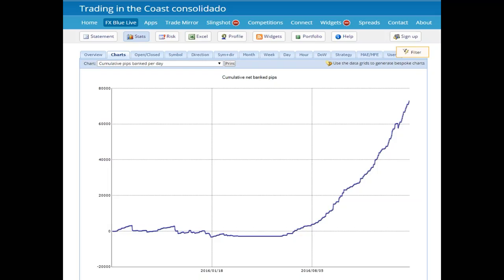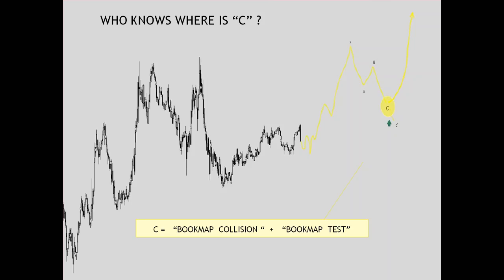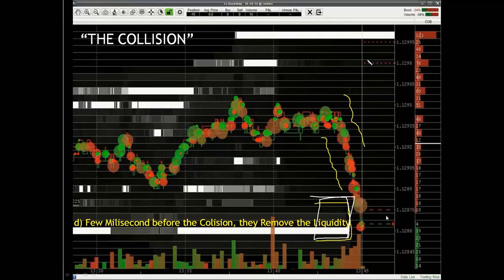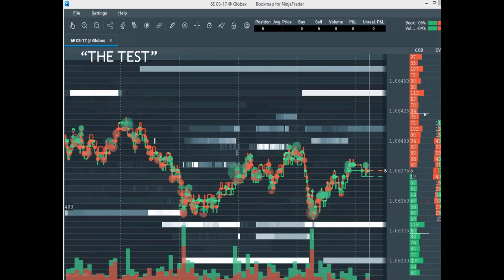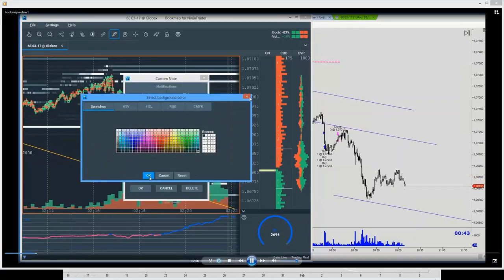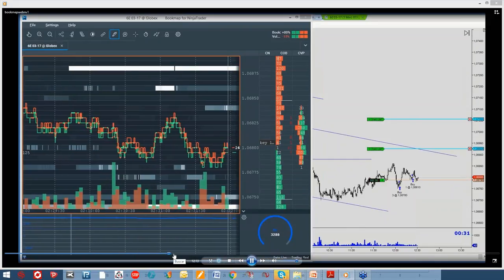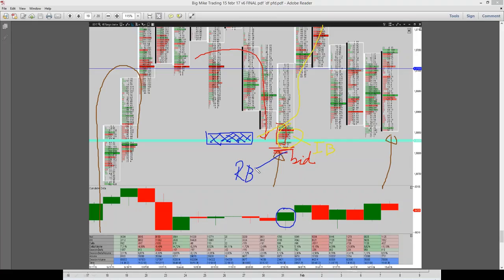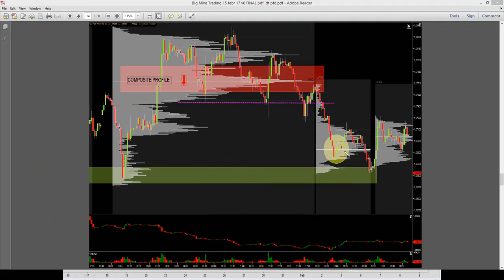Bookmap Pro Trader Webinar Series with Ferran Font Ramentol 2017-02-15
Ferran is a veteran trader from Spain. He looks at the order book to enhance his insights for entry and exits within his trading methodologies. For more information on Bookmap just visit Bookmap.com